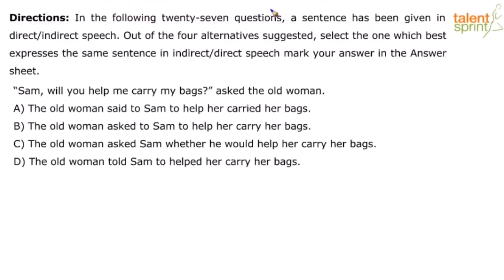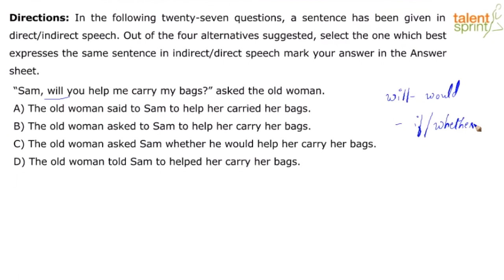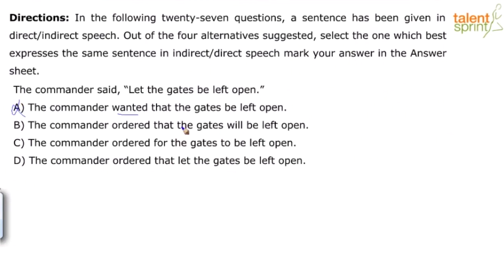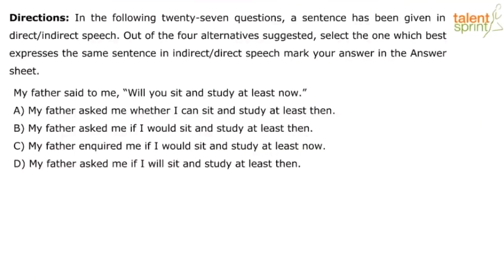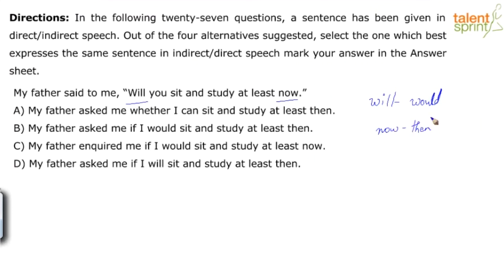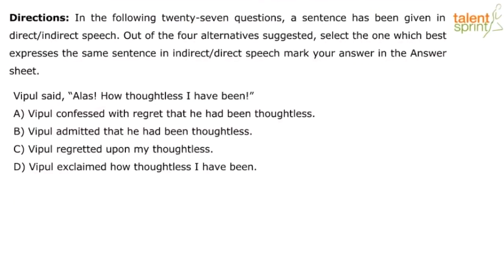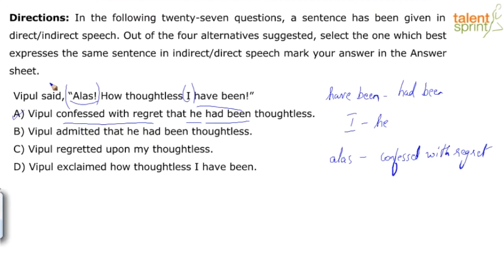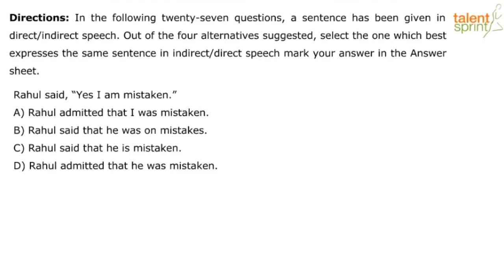Direct and Indirect Speech | Additional Question 11 to 15 | Grammar | English Language |TalentSprint